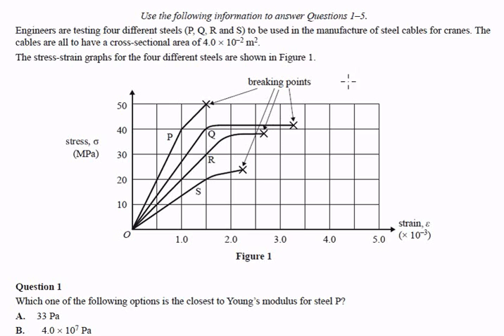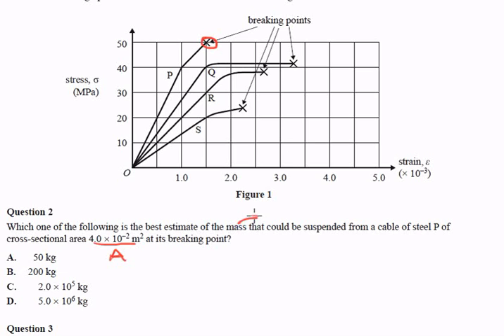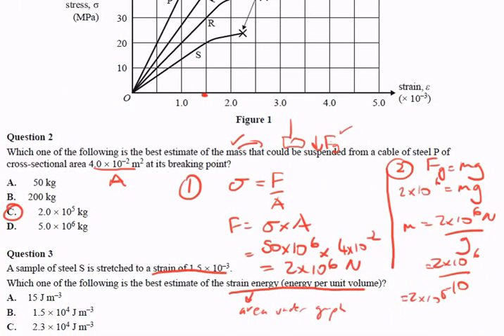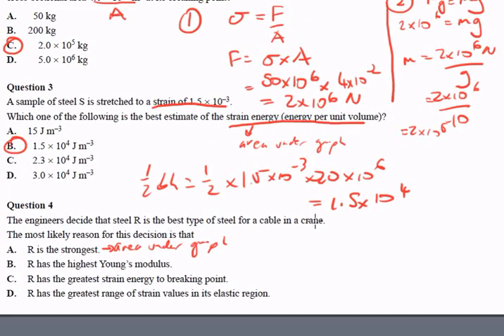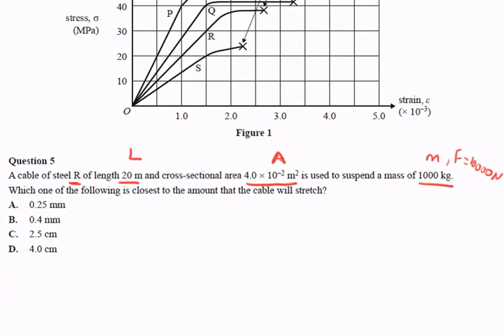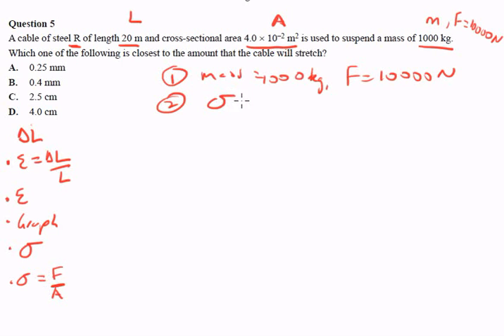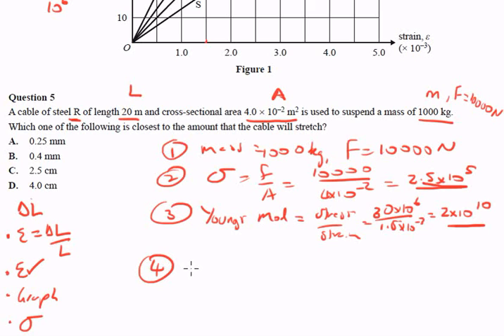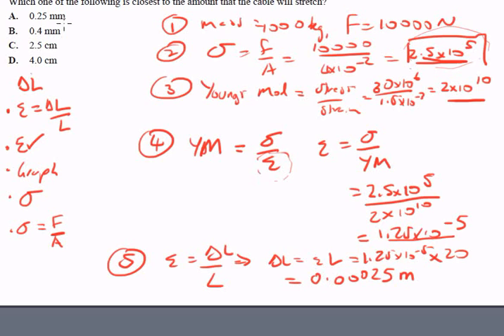VCE Physics 2013. Question 1, 2, 3, 4, 5. Materials and Structures